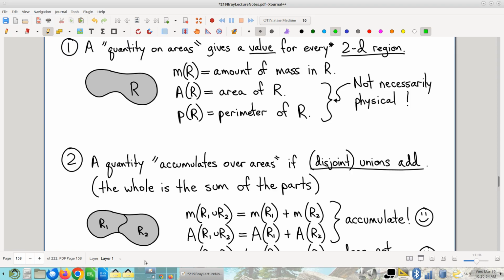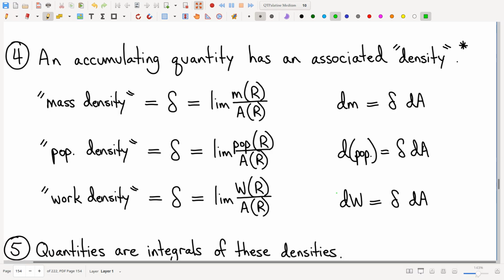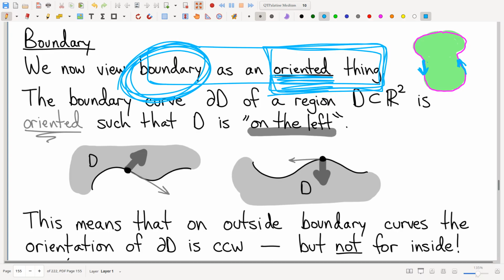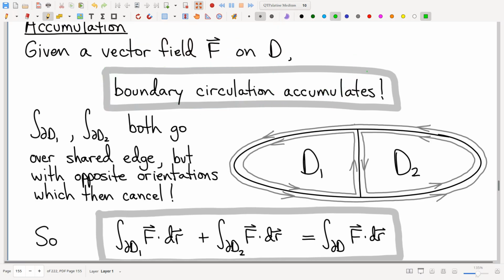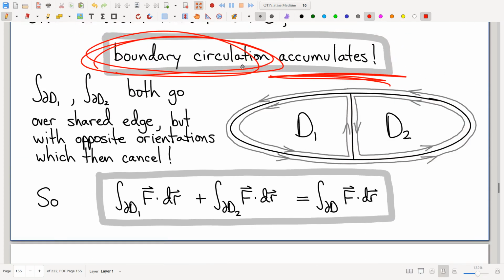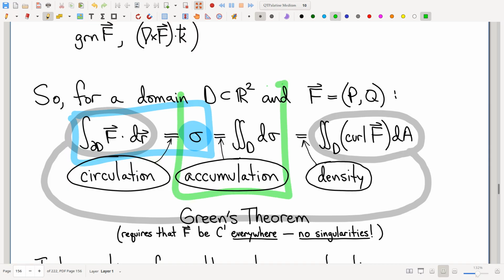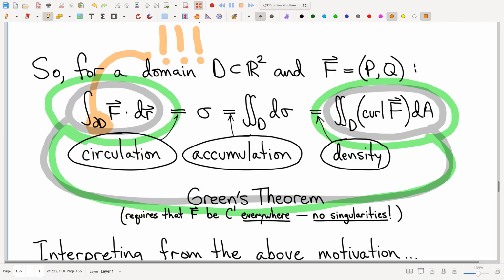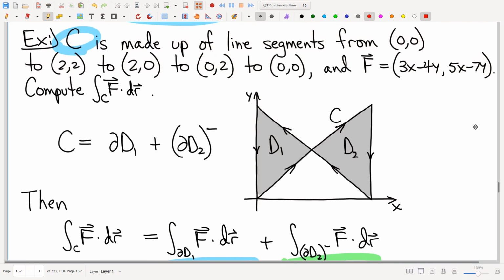2025 03 19 Math219 01